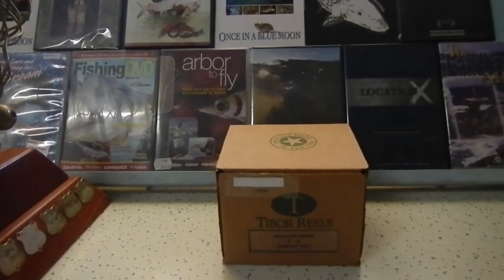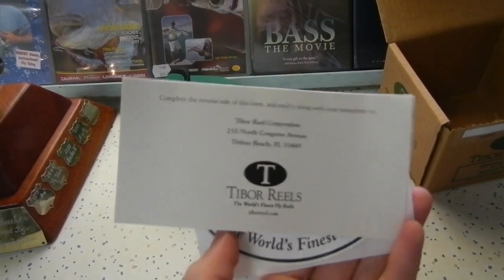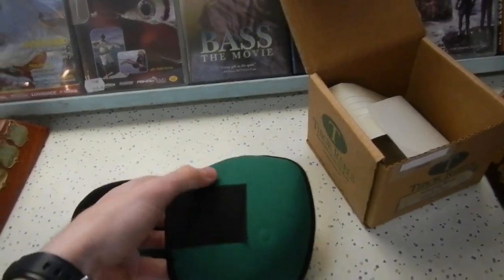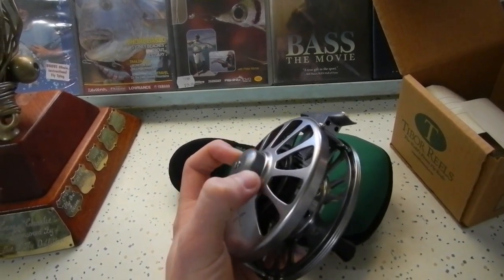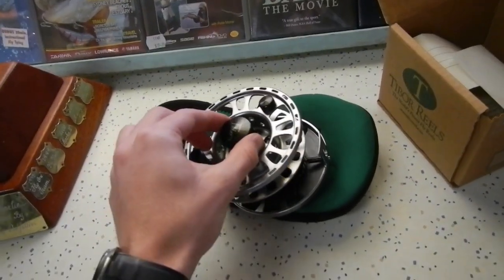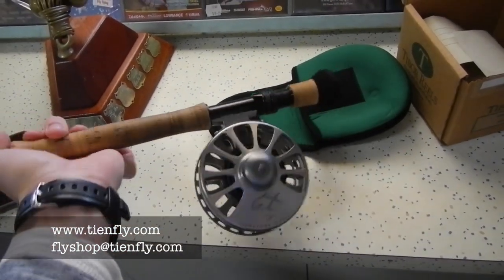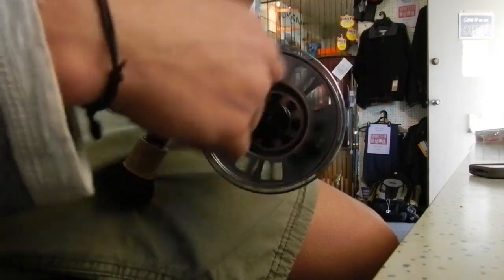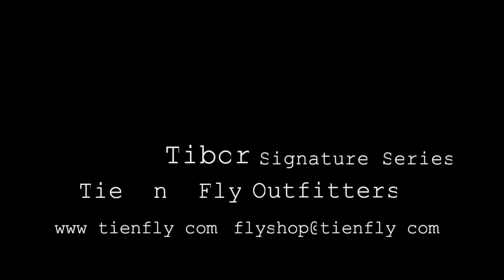Tibor Signature Series reel review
Just a quick review of the Tibor Signature series reel in the Graphite Grey colour.
Size 9-10.